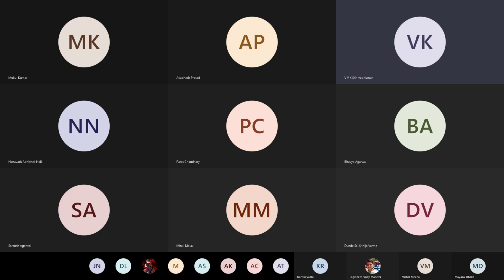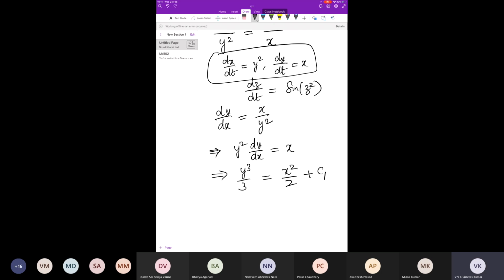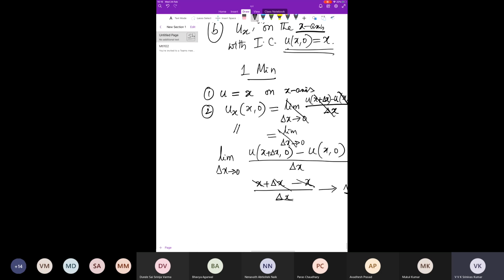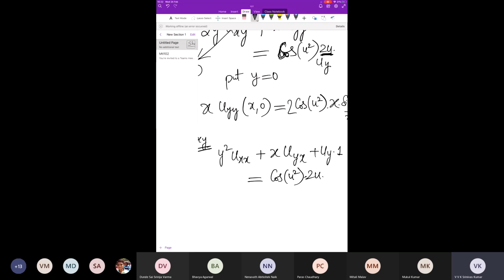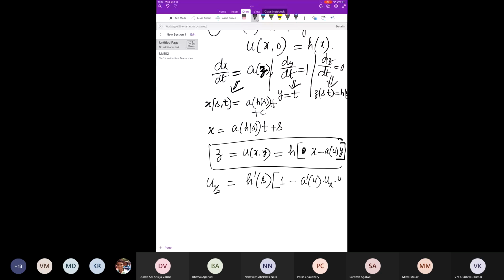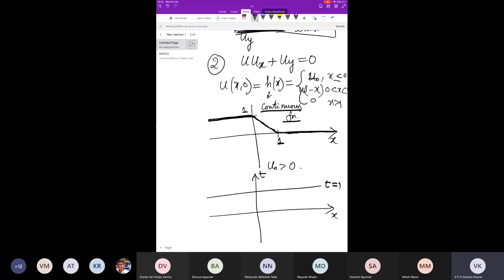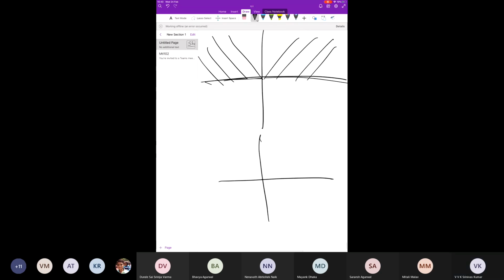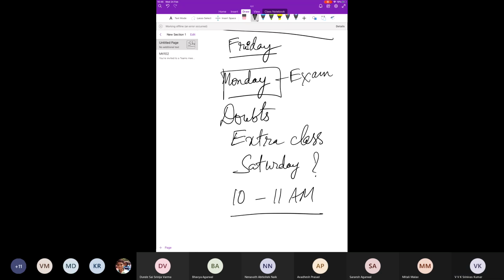4 Meeting in General 20210224 043505 Meeting Recording